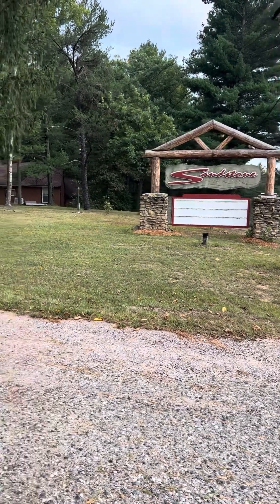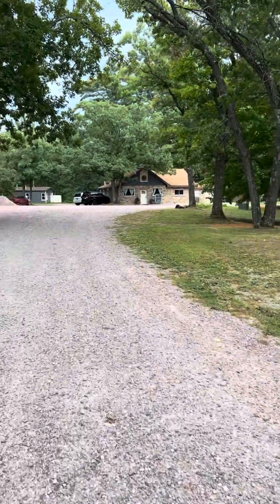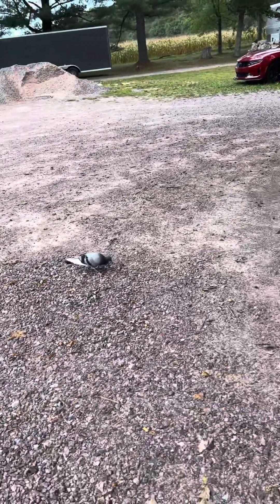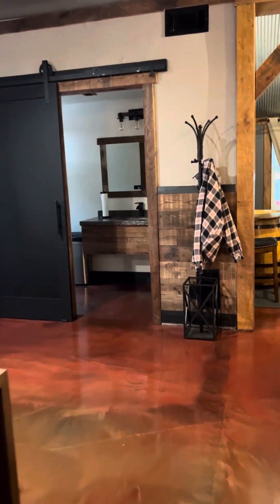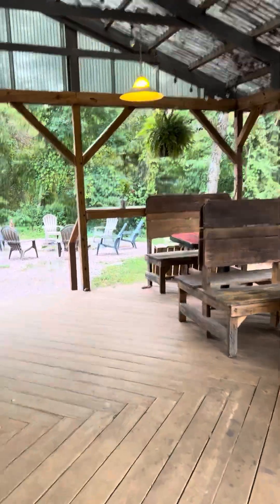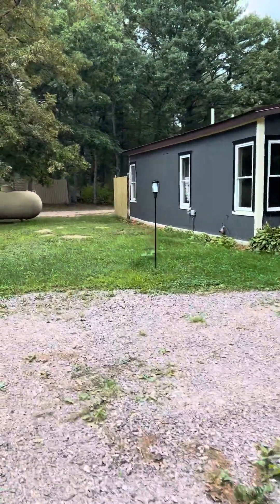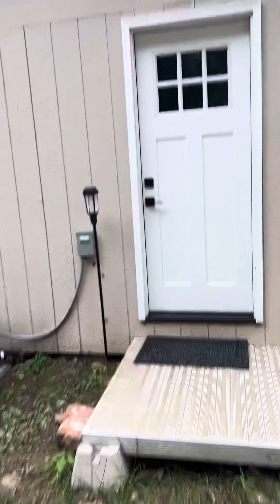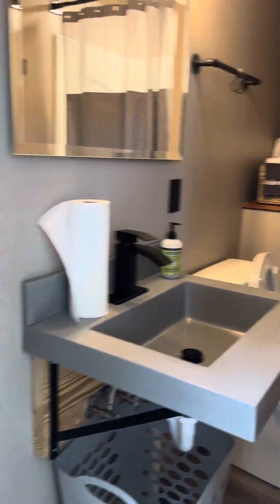October 17, 2023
Sandstone Welcome